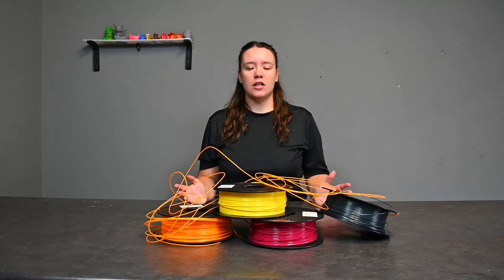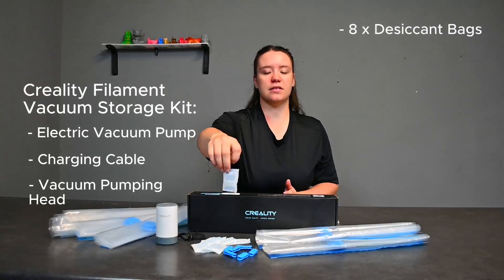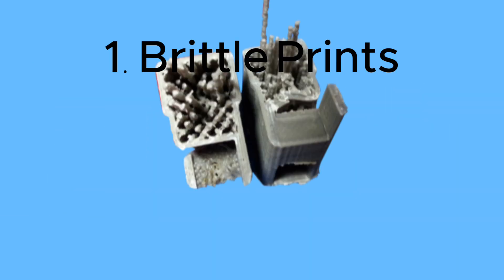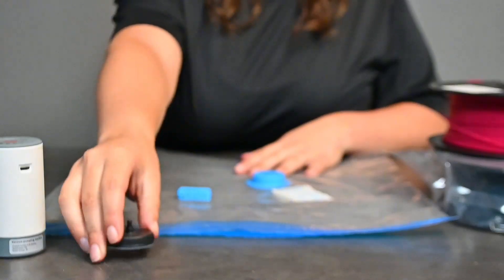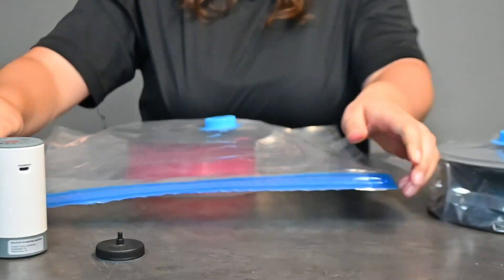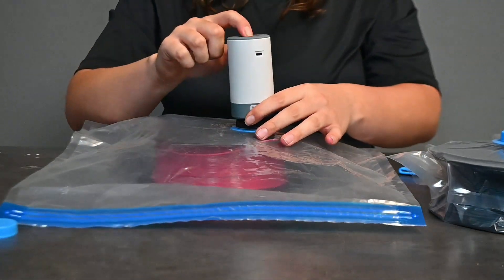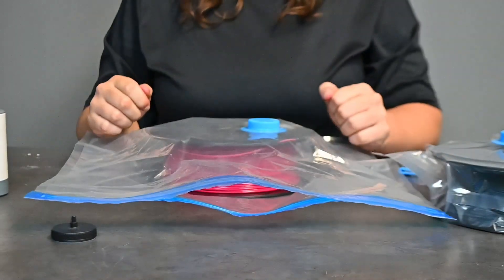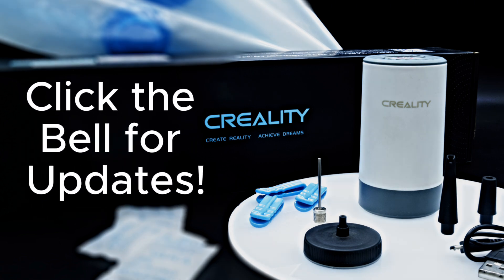Creality Filament Vacuum Sealer Kit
The Creality Filament Vacuum Sealer Kit is the next step to becoming a pro 3d printer!

See you at the 3D Printing Store.co.za